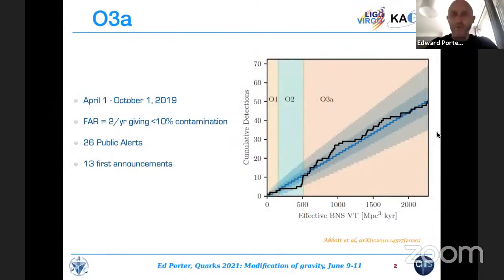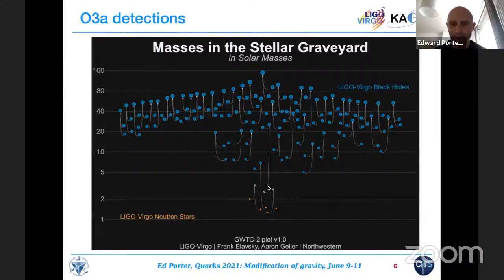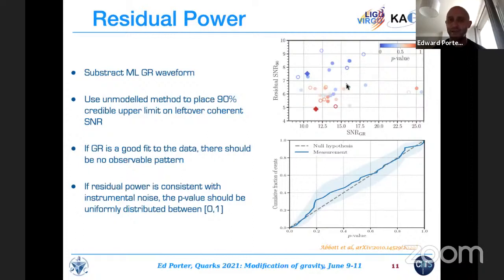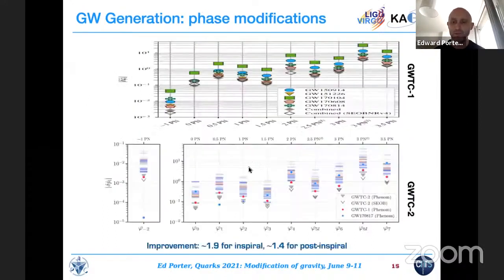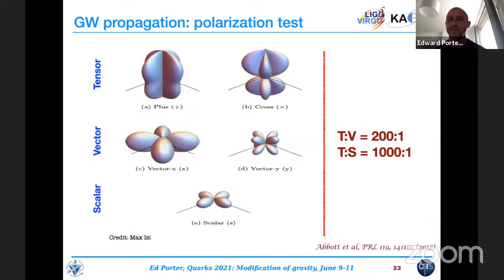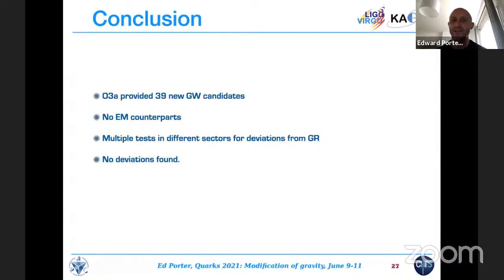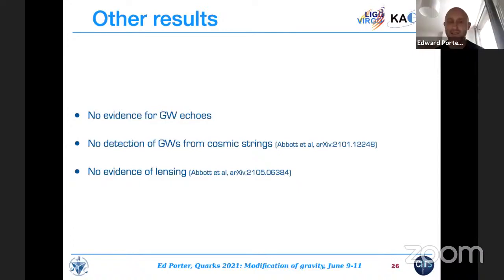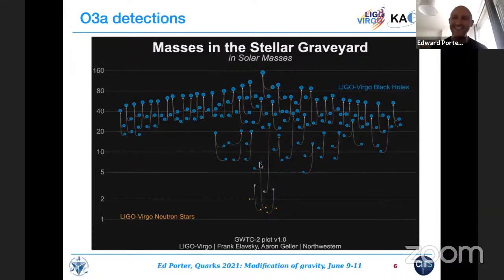Fundamental physics and cosmology after the second LIGO-Virgo GW catalog (E. Porter)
Edward Porter (APC, Paris)
Fundamental physics and cosmology after the second LIGO-Virgo
GW catalog